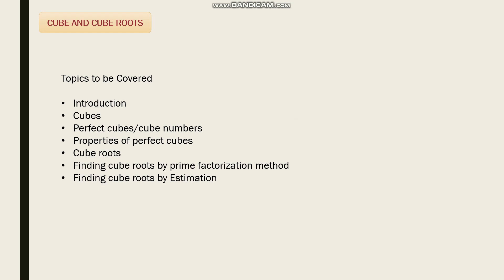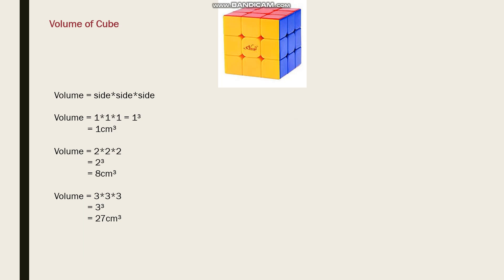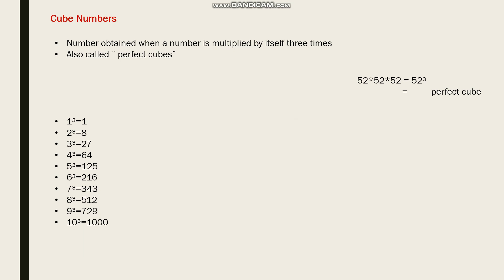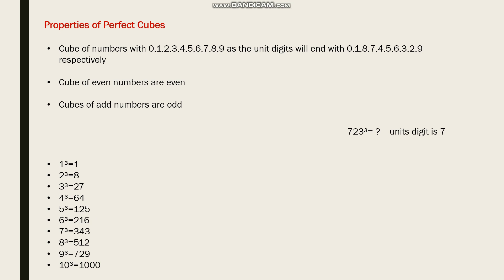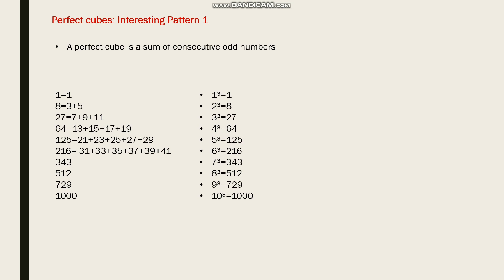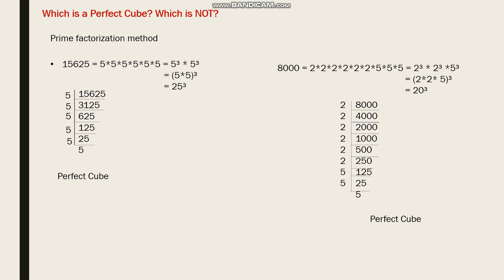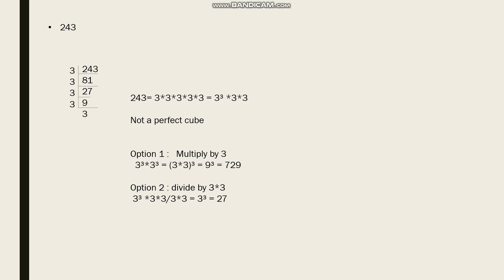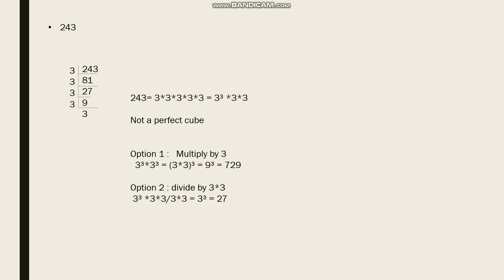Grade 8 Cube and Cube Roots